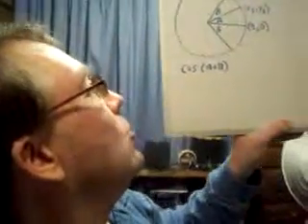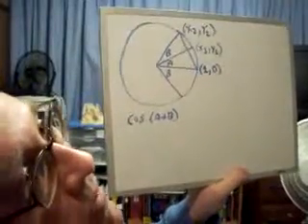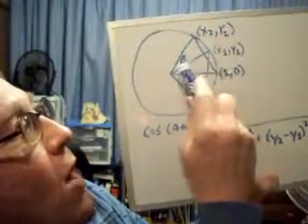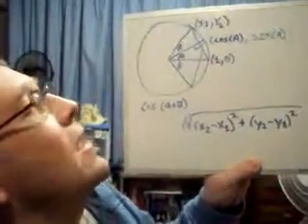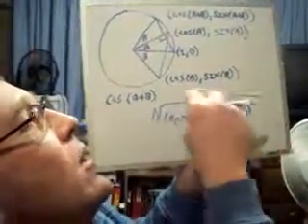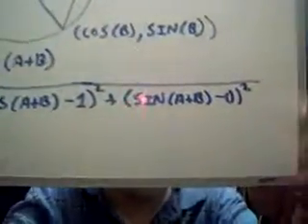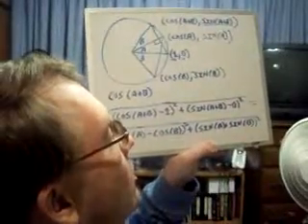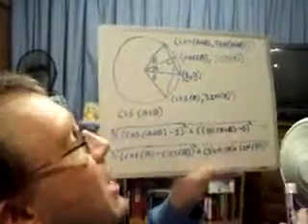Trig Identities P3